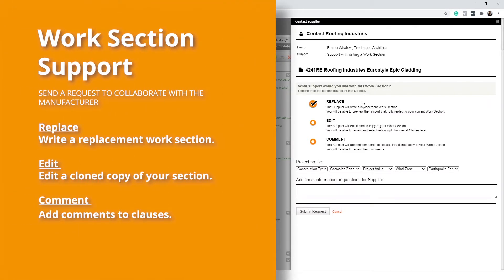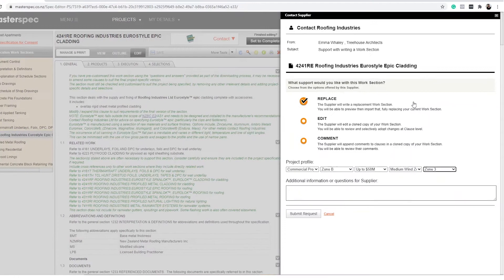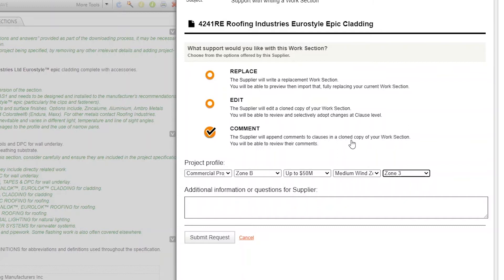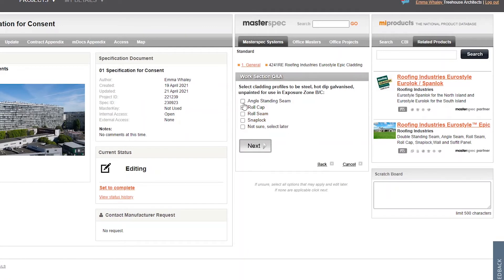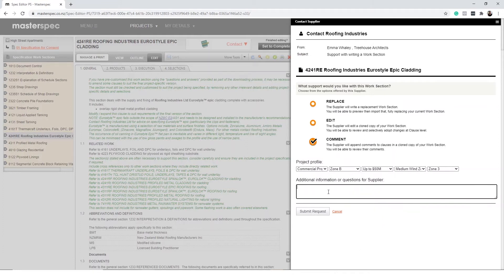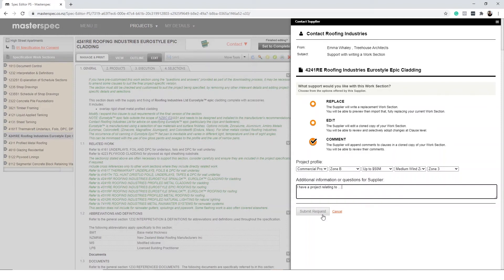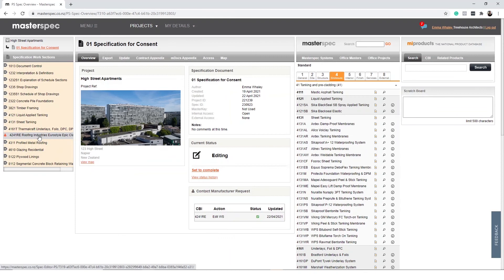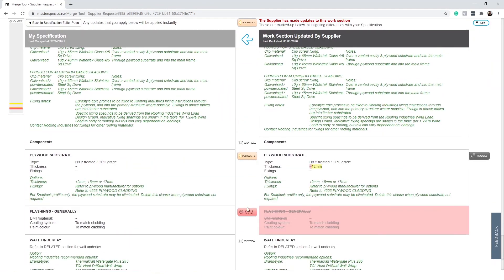How to Collaborate with Manufacturers within Masterspec | Work Section Support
Work section support allows you to send manufacturers your active work section to comment, review and collaborate on. In this video, we’ll learn how to send a request and import it back into your specification once the manufacturer has responded.

Table of Contents:
0:00 Intro
0:32 How to Send a Request
0:49 The 3 Levels of Collaboration
2:40 Gaining access to the specification after sending a request.
2:53 Change of Status
3:13 Reviewing and Importing the Changes

Create professional specifications 100% online using New Zealand’s largest and most powerful specification platform. Masterspec is New Zealand's premiere construction specifications tool. With over 1250 work sections, including over 700 branded sections with specific product detail, more than 1,850 practices rely on Masterspec to deliver quality specifications that are correct, concise, comprehensive, and up to date.